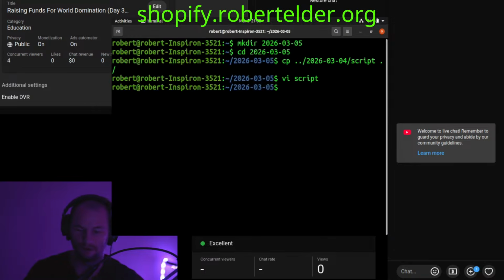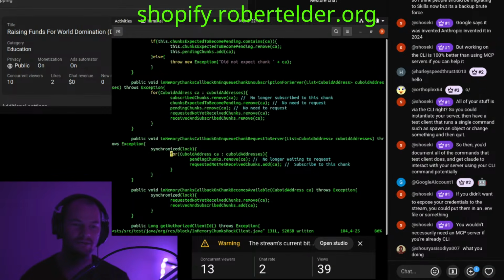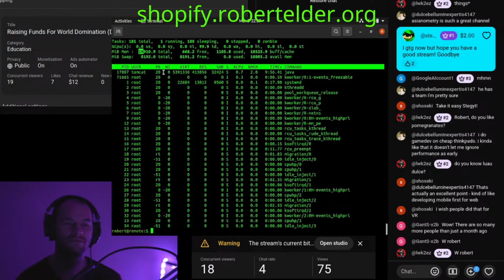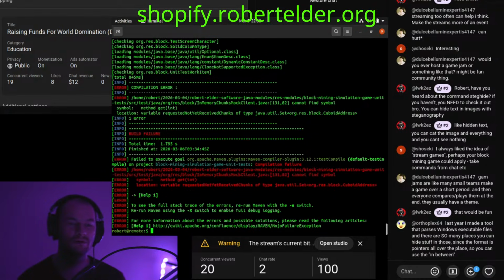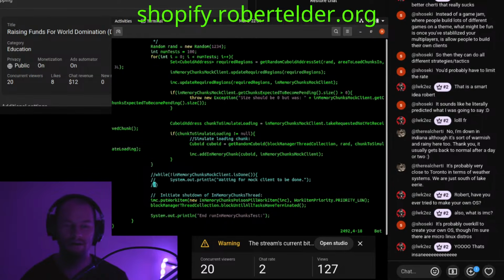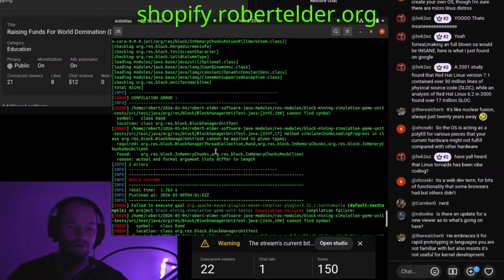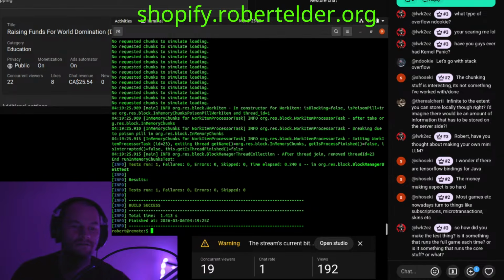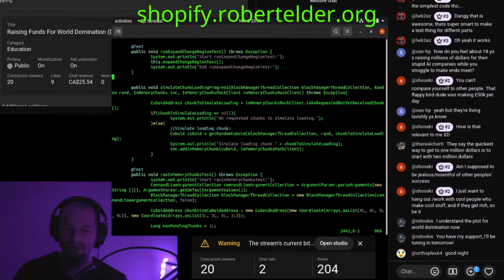Raising Funds For World Domination (Day 315)